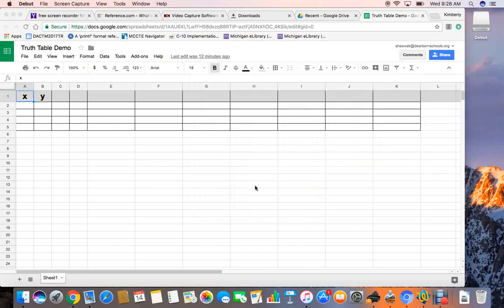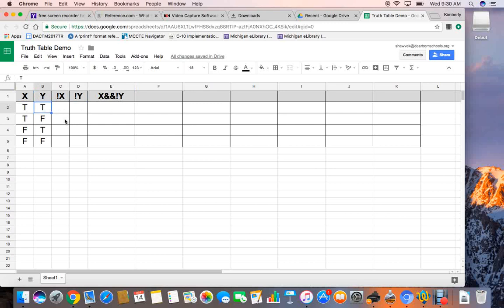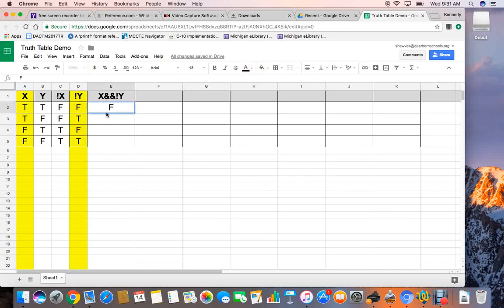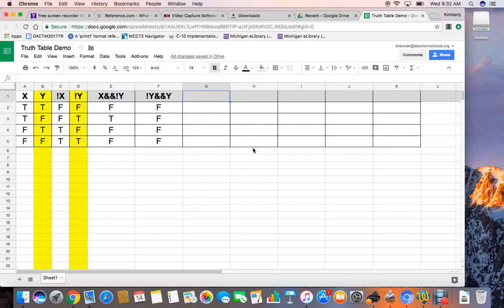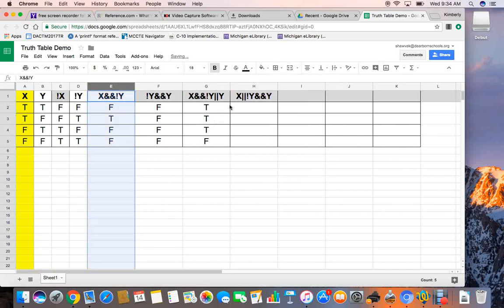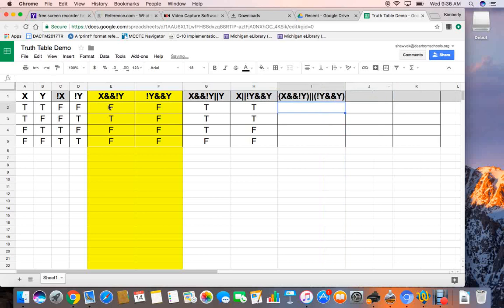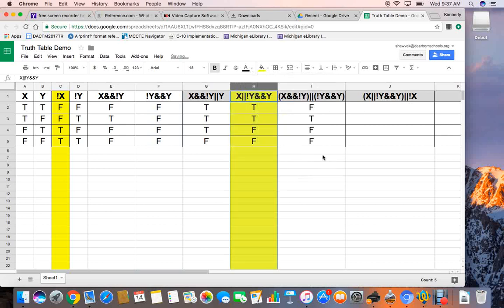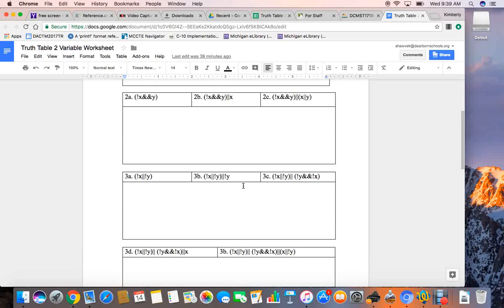2 Variable Truth Table Demo